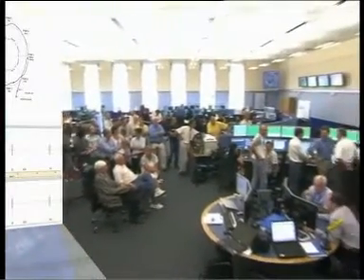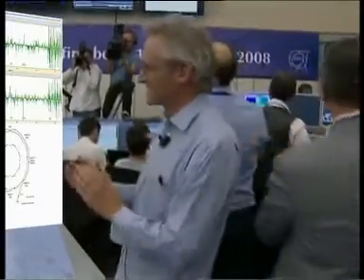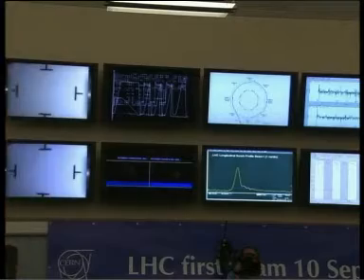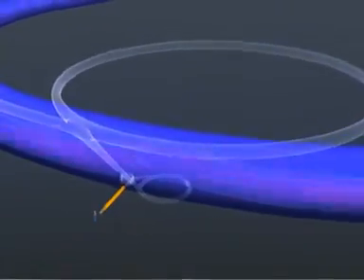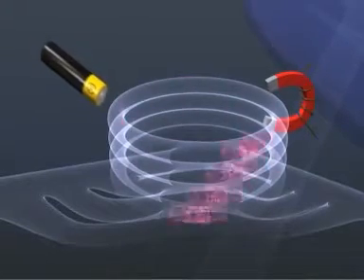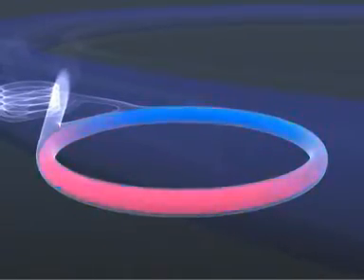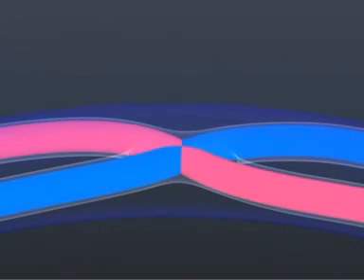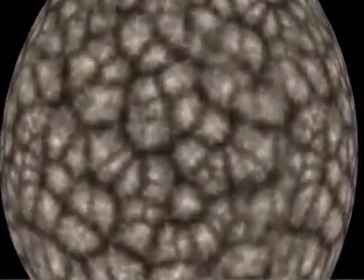HIGHLIGHTS LHC First Beam - Accelerating Science 2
Part 2 of a video released by CERN regarding the LHC first beam. Date- 10th Sept 08. Source